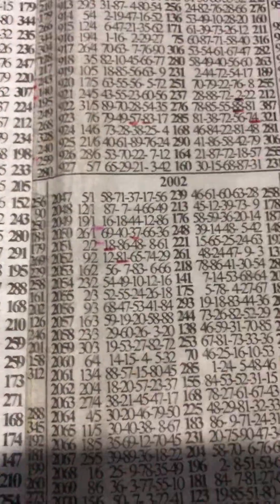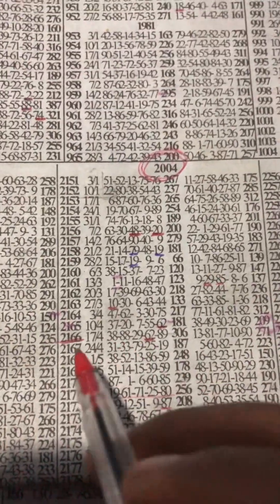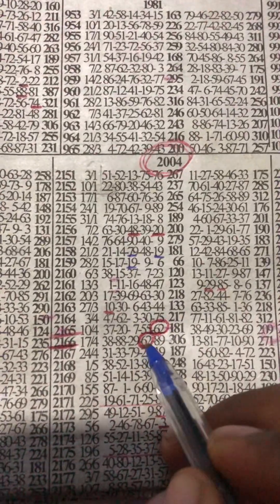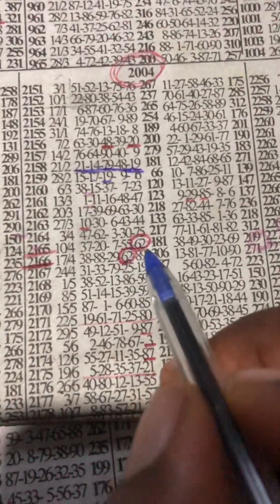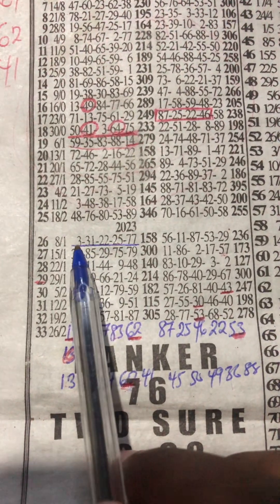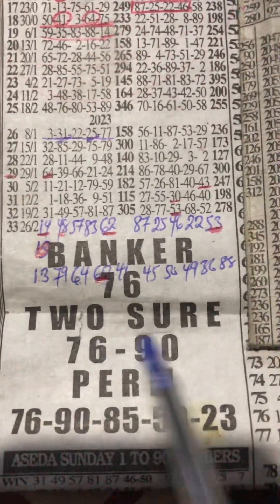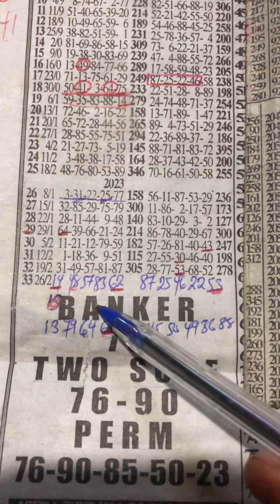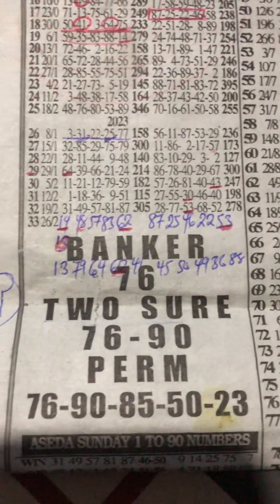SUNDAY ASEDA 62 At Fourth 🔑